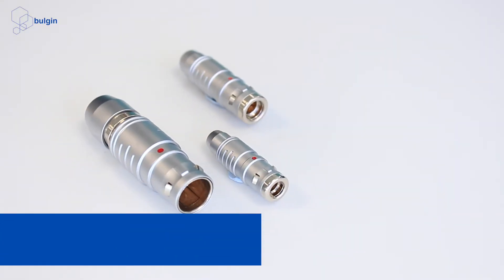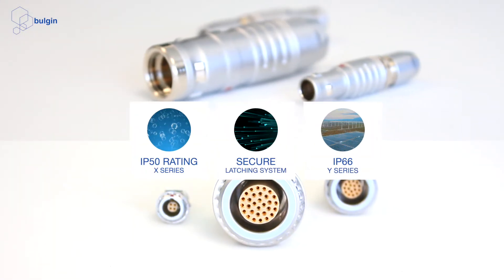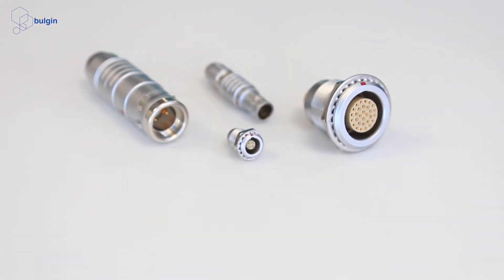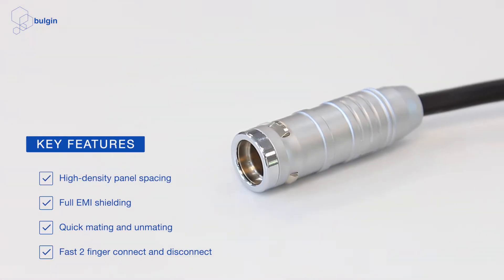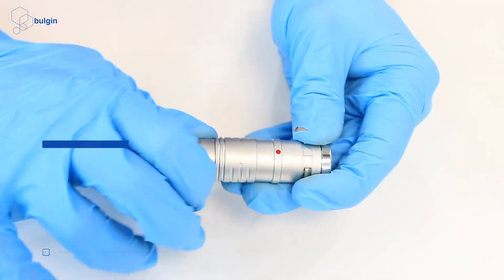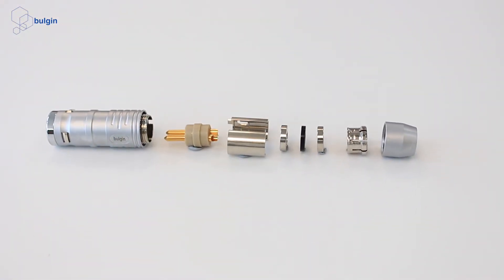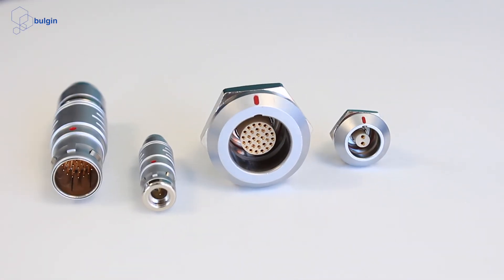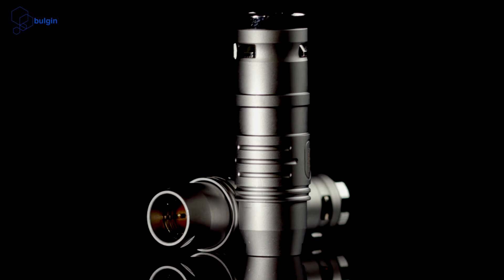Introducing The New Push-Pull Series Connector Range.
Secure push-pull connectors for a wide range of applications. 360 EMI Protection with a secure push-pull latching mechanism. Our Push-Pull Connectors are suitable for high-reliability and high-quality applications in medical, instrumentation, military, and communications, where a fast method to connect / disconnect is required.

They are manufactured to prevent accidental disconnects with a simple but fast strong-locking mechanism. Because of the locking mechanism, Push-Pull connectors also provide a clean, streamlined look on devices. They also offer space-saving benefits, as they only require two fingers to grip the shell to connect or disconnect, without twisting.